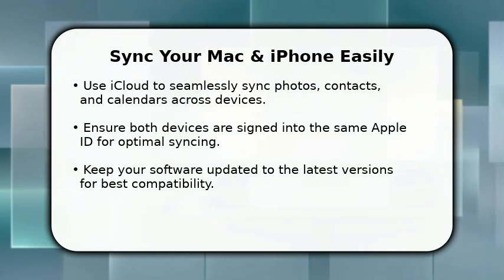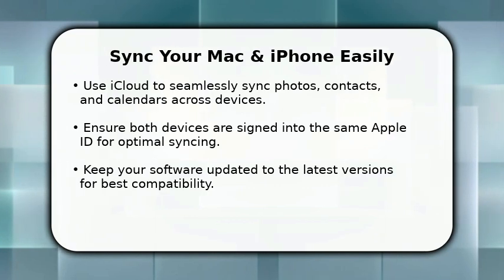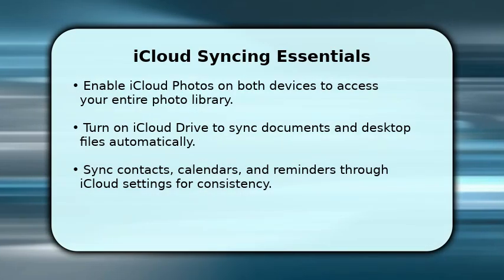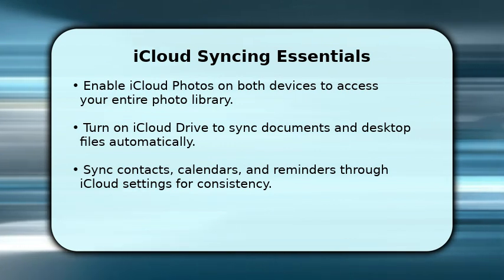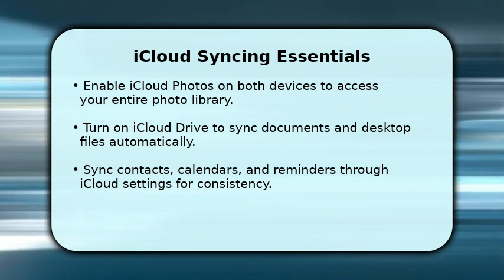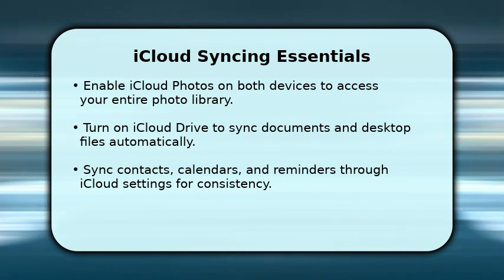How To Sync Your MacBook And iPhone - Easy Guide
We'll walk you through the step-by-step process of syncing your MacBook and iPhone, including how to set up iCloud Keychain, share files and folders, and even use AirDrop. By the end of this video, you'll be able to effortlessly sync your devices and enjoy a more streamlined digital experience.

macbook iphone sync, icloud setup, file transfer mac iphone, airdrop tutorial, device syncing guide, easy tech tutorials, mac ios integration, iphone mac compatibility, syncing devices for beginners